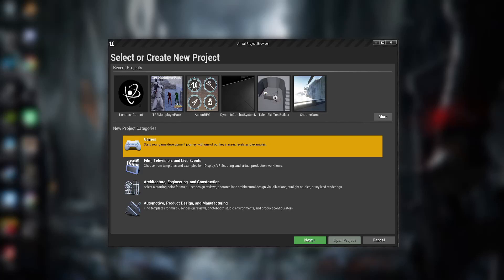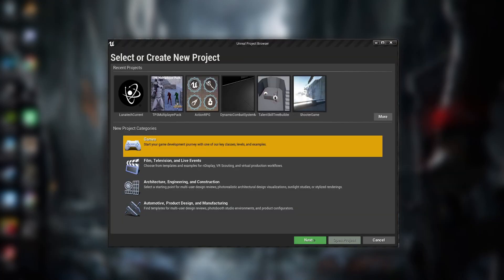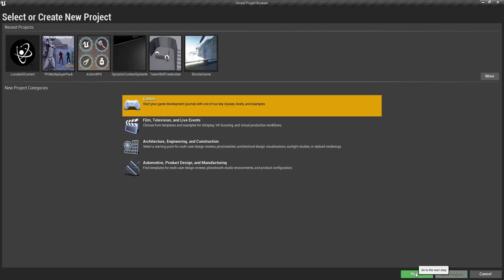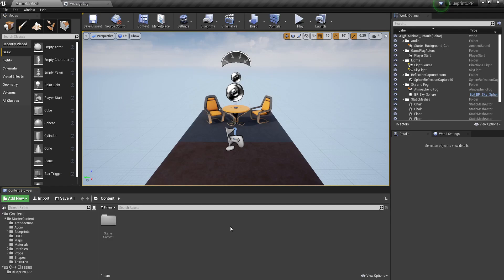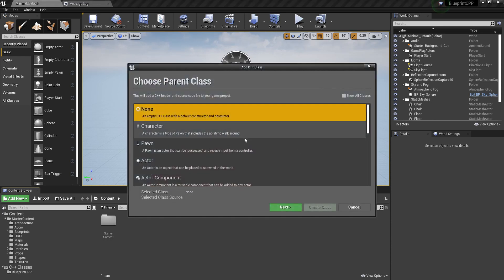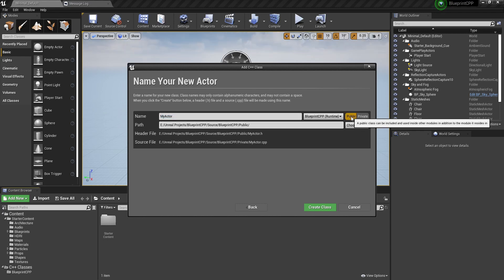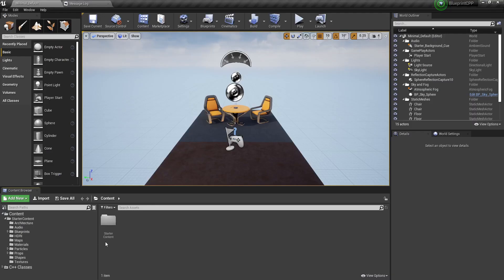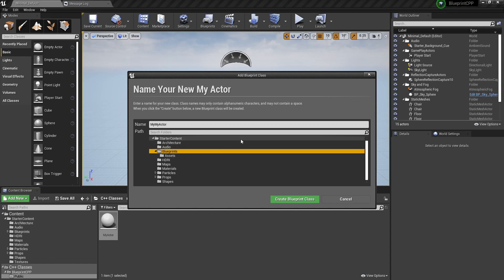Blueprint and C++ Workflow: The Basic - UE4 Tutorial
Intro: (0:00)
Create new project: (0:43)
Create C++ class: (01:20)
UPROPERTY explained: (02:51)
UFUNCTION explained: (06:49)
UFUNCTION (BlueprintCallable): (08:06)
UFUNCTION (BlueprintImplementableEvent): (08:33)
UFUNCTION (BlueprintNativeEvent): (09:59)
Converting blueprint to C++: (13:40)